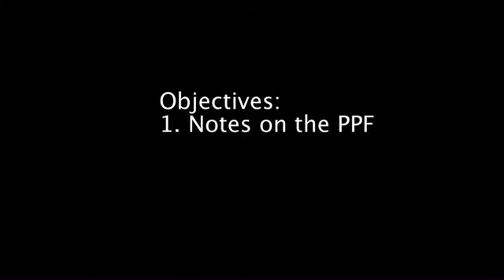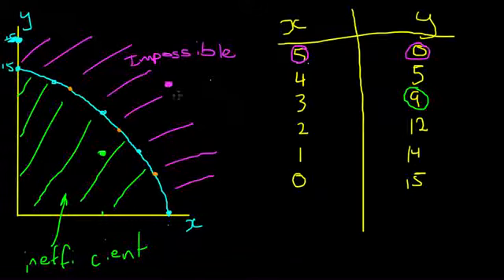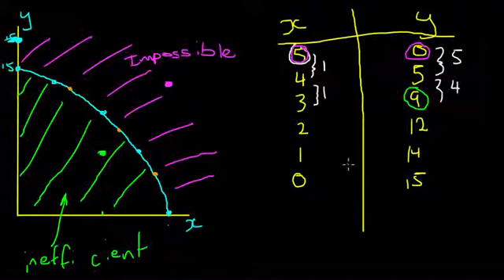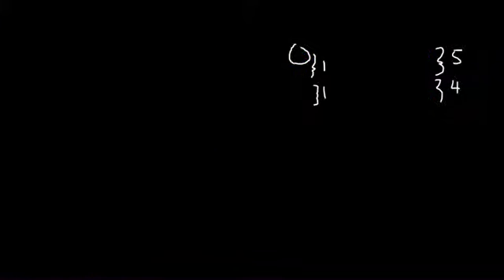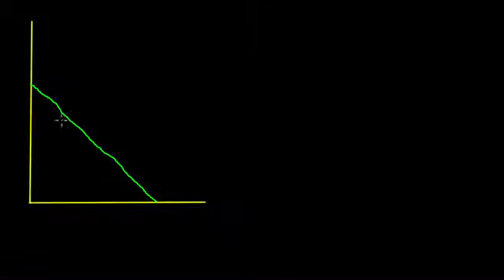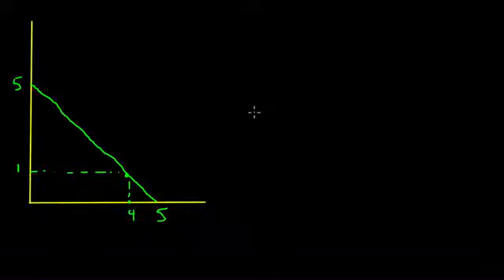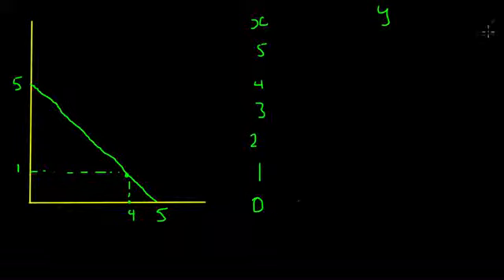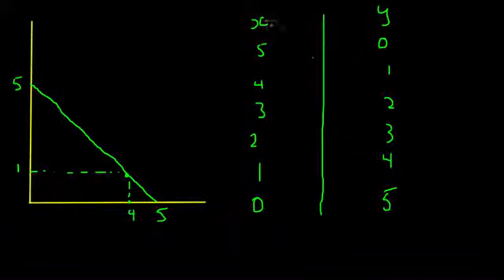2 3 Production Possibilty Frontier 2